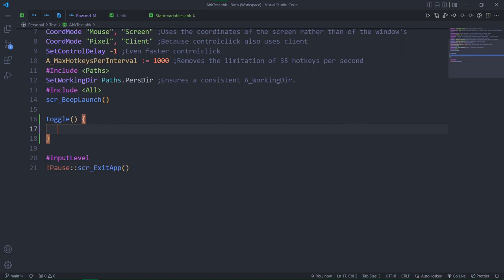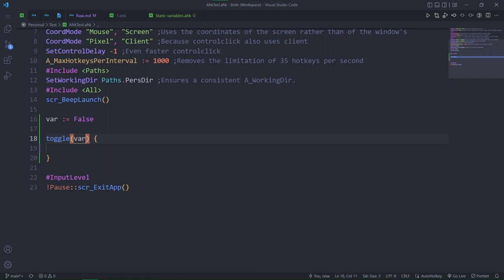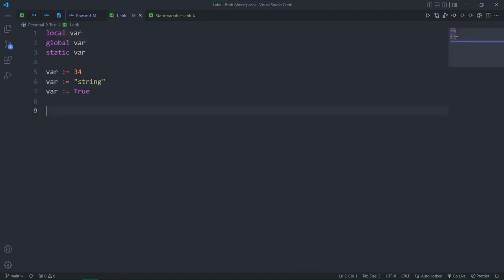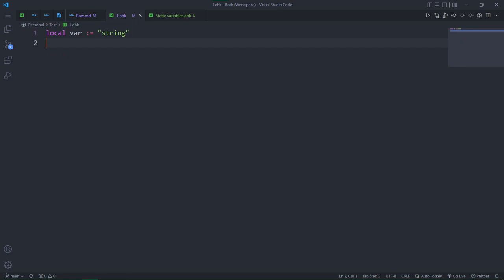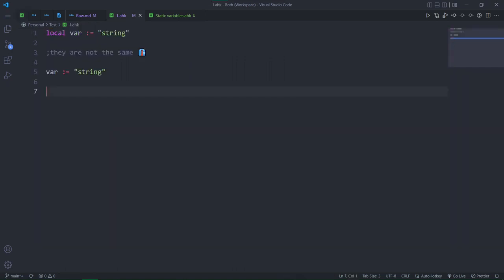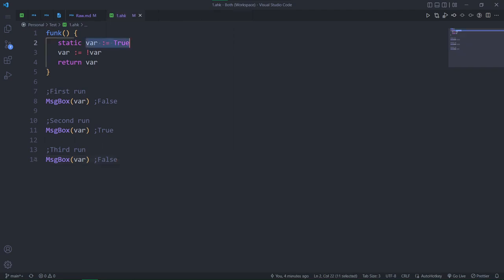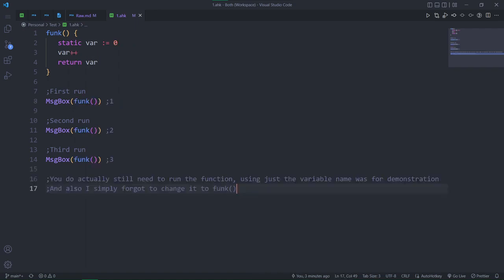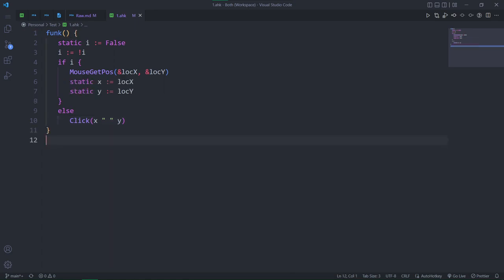Static variables — AutoHotkey v2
Sorry for the spam of multiple videos at once, but these are still going to be useful to someone.

Examples of me using static variables and the full trascript of the video